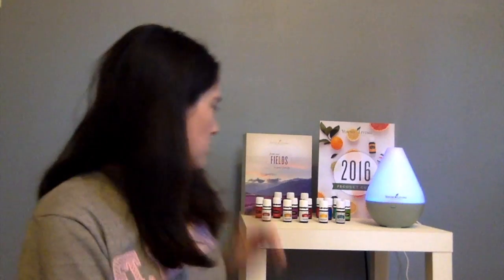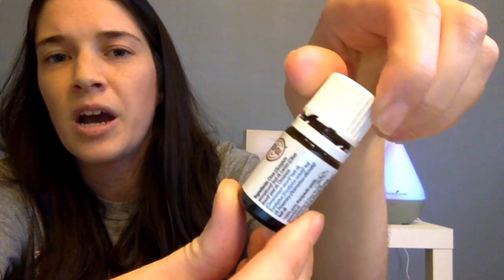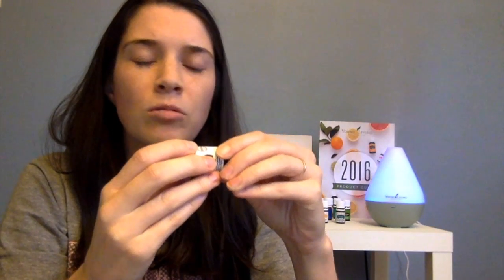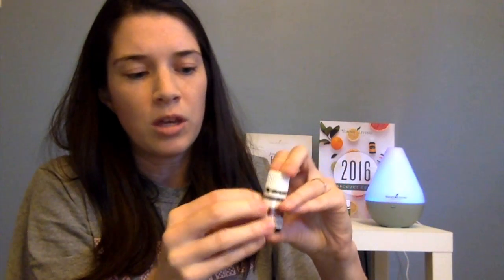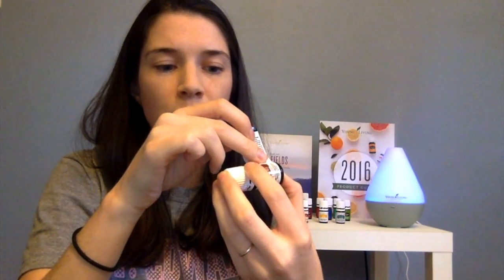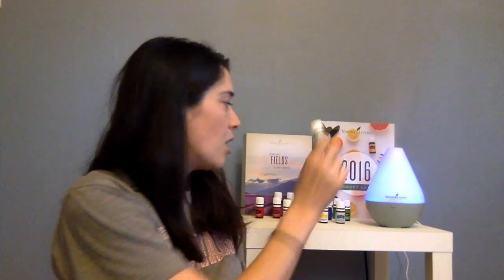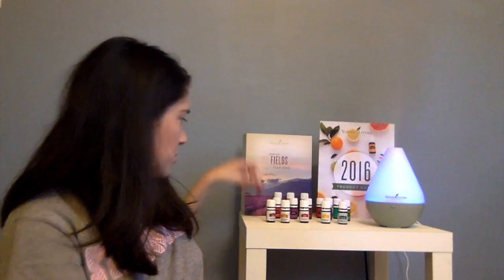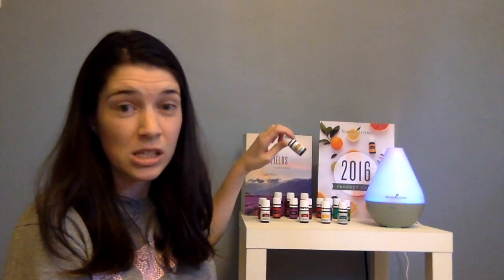Video 4: Are They Safe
If they are so powerful are they safe?